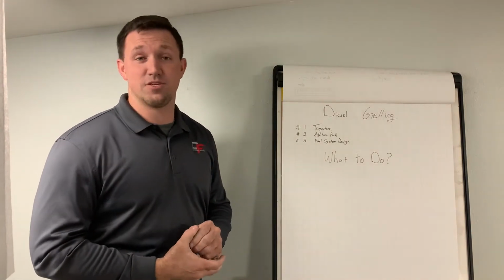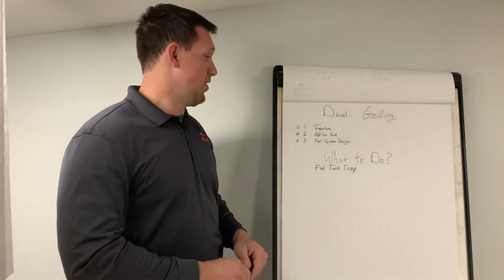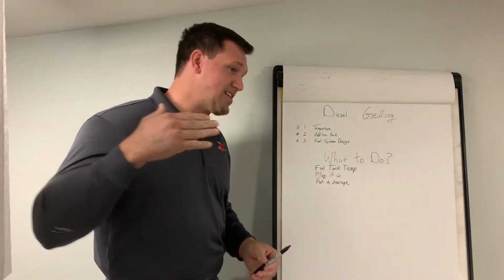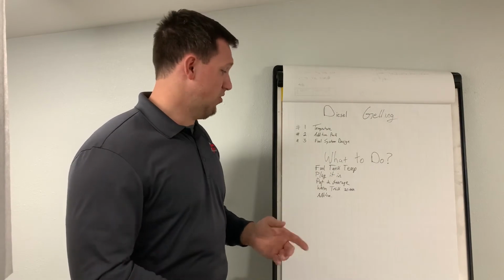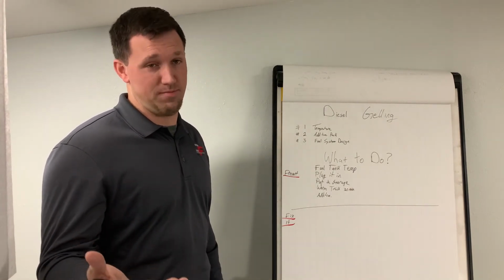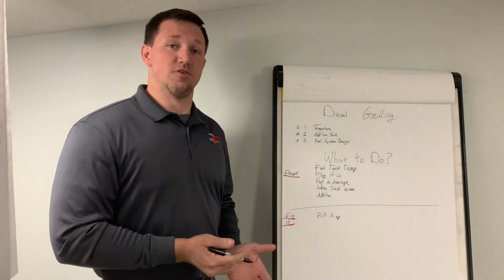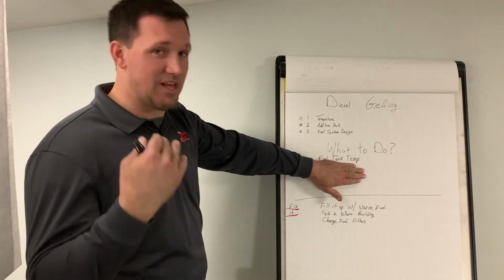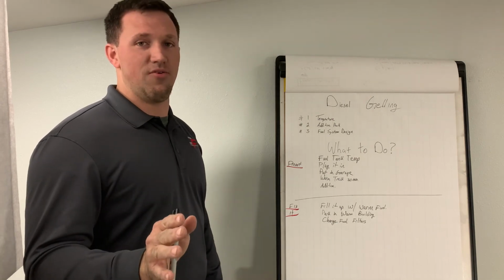Diesel Fuel Gelling